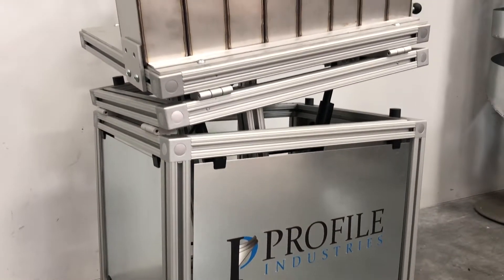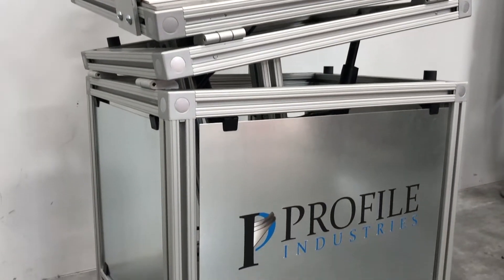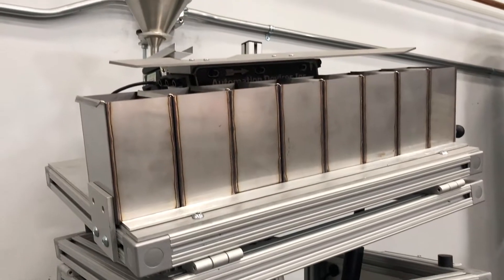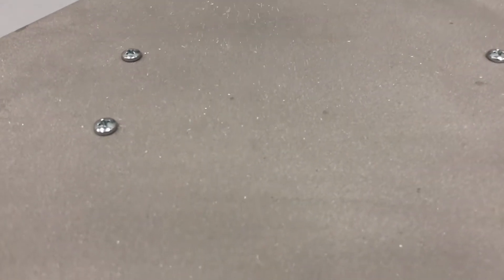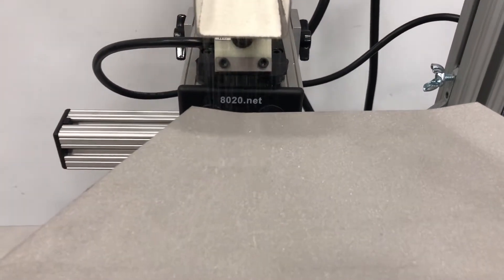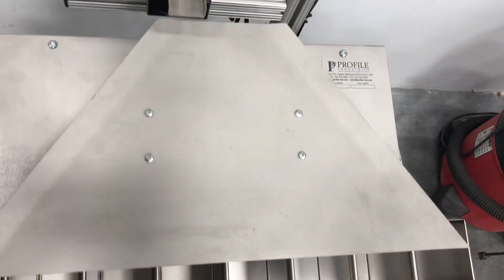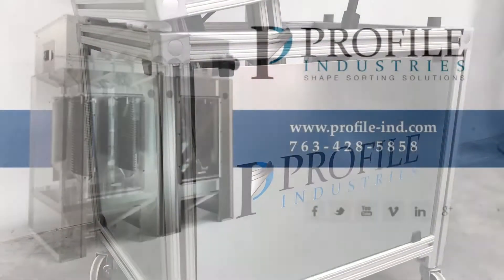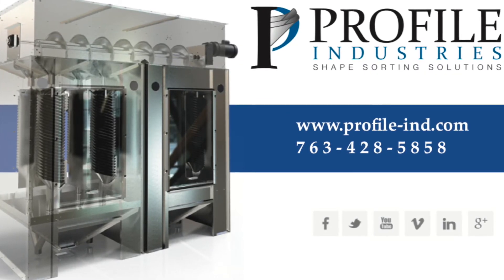Ceramic Beads // Oscillating Shape Sorter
One of Profile's newest technologies uses linear oscillating vibrations under a table to make particles that are not round climb up the inclined side of the table while the rounder particles are able to roll down the left side of the table towards the bottom of the incline. The particles are collected into 8 individual trays and can be classified all the way down to 45 micron.